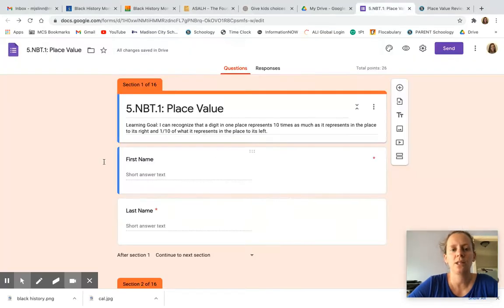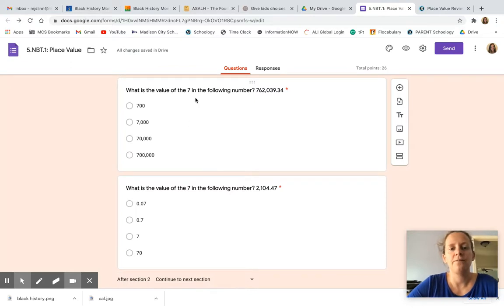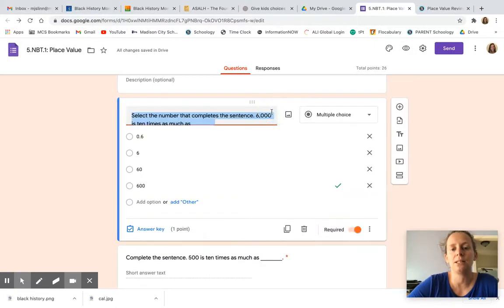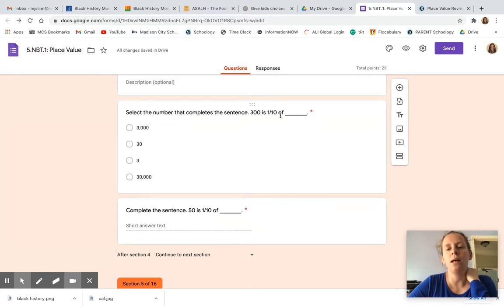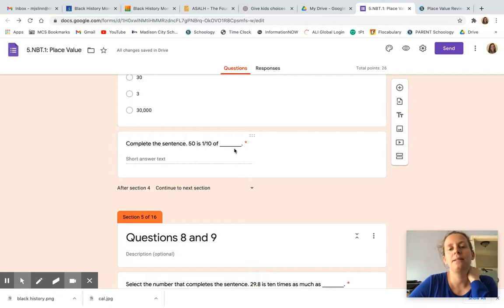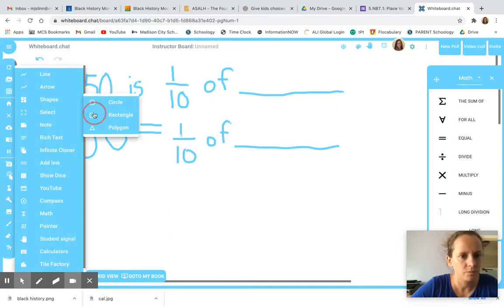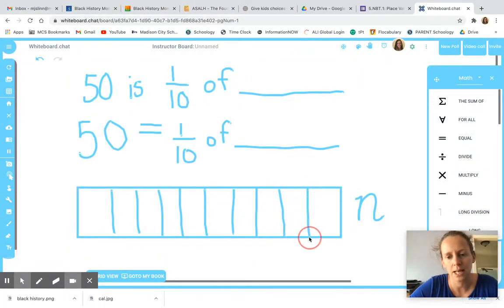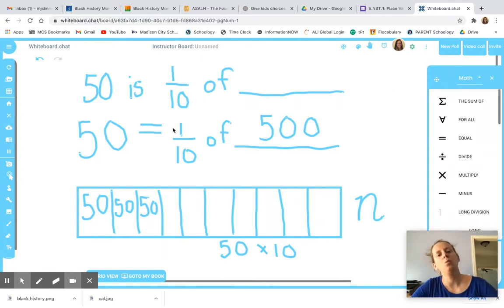Place Value Review